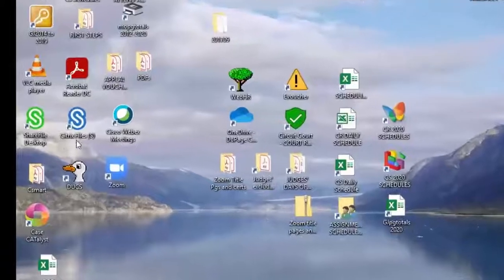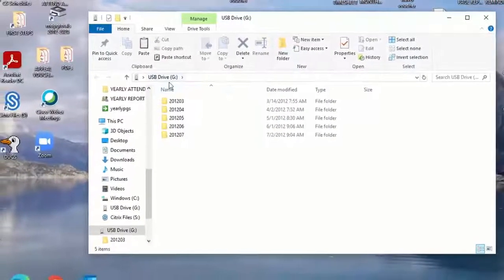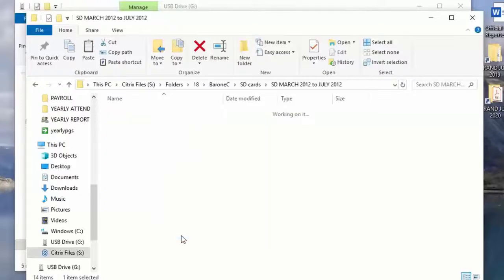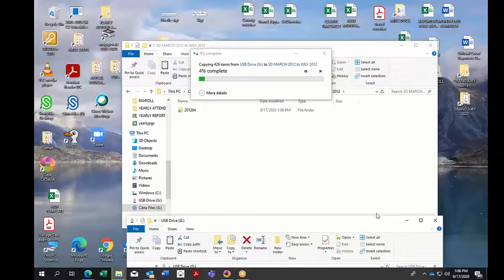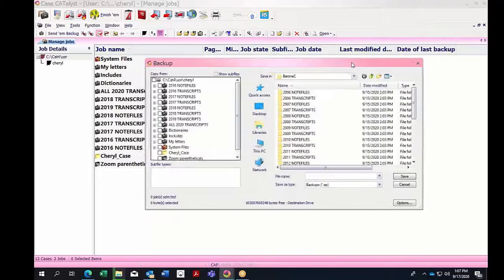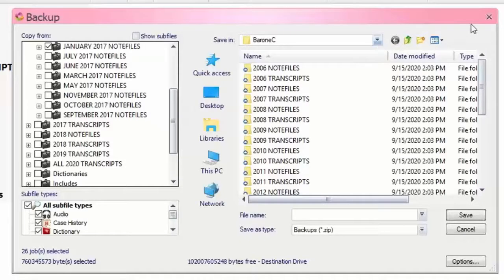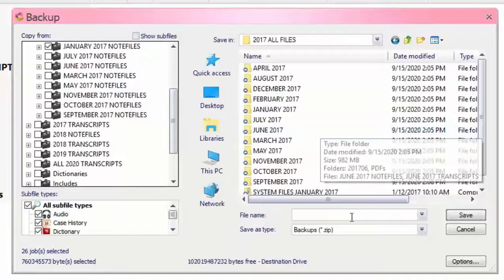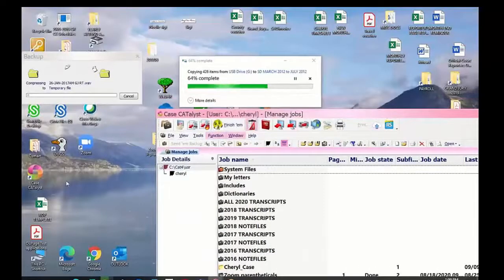ShareFile CitrixDemo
Demonstration of backing up your SD cards directly into the Citrix ShareFile S: drive. Also, how to run a backup in Case Catalyst directly into ShareFile.